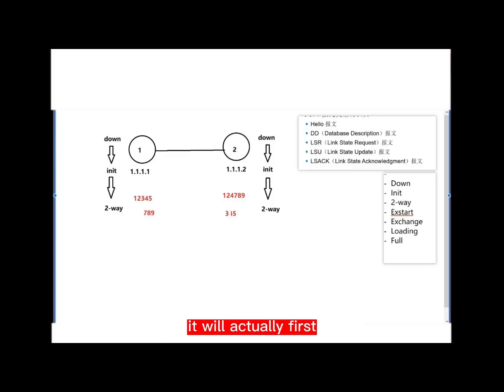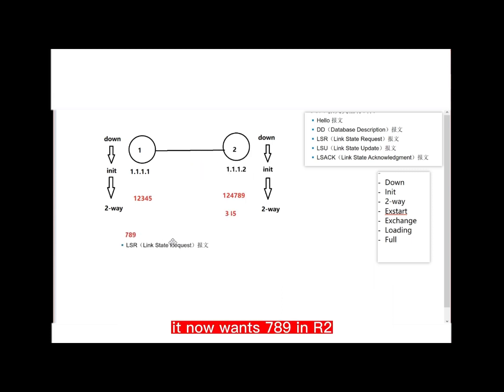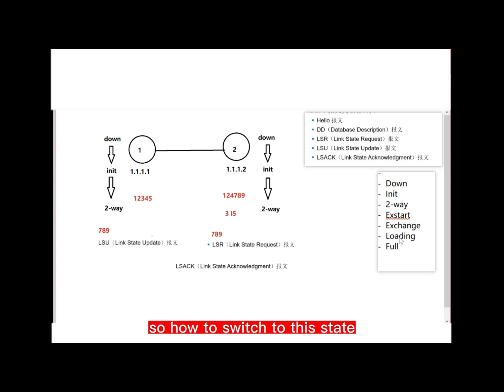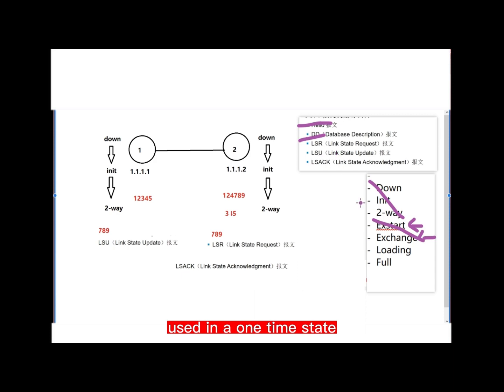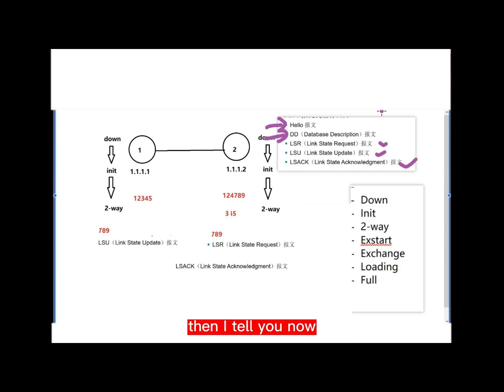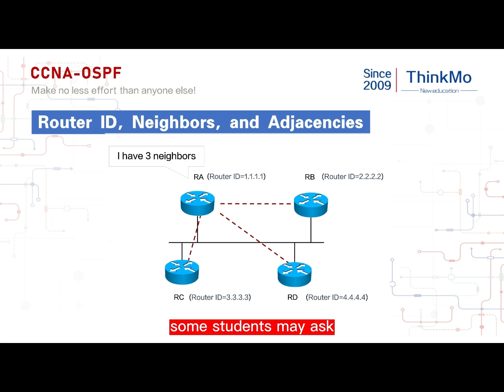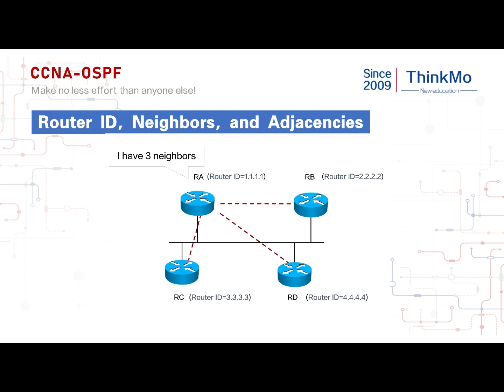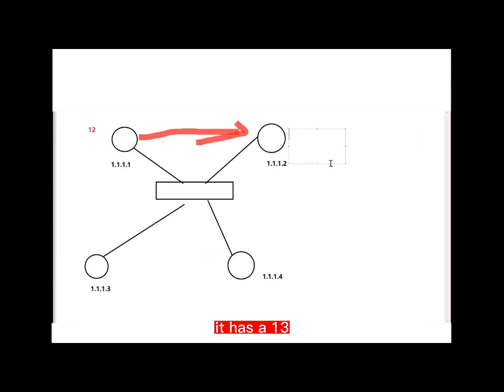【ThinkMo】CCNA free course share-ARP and ICMP 2-13